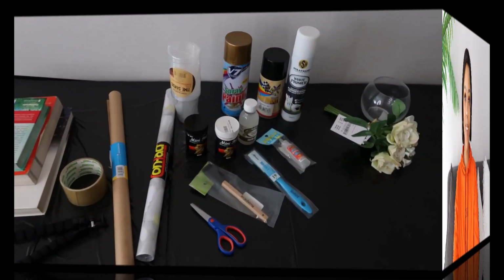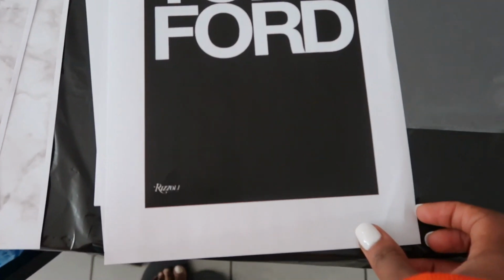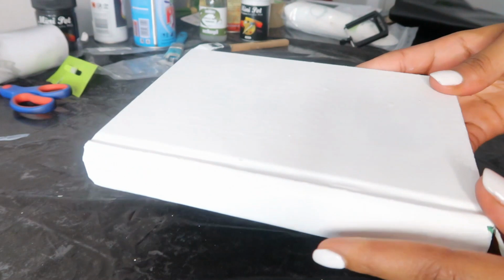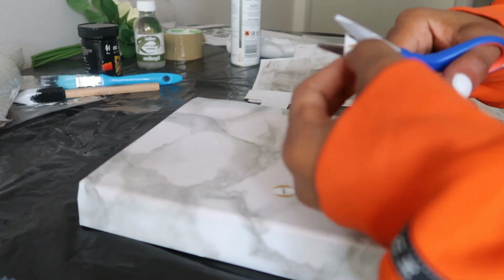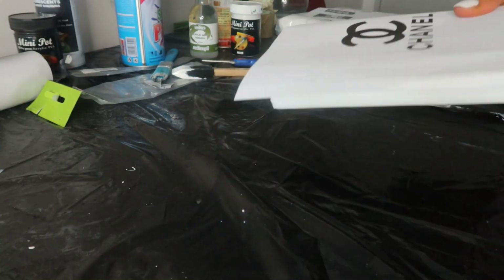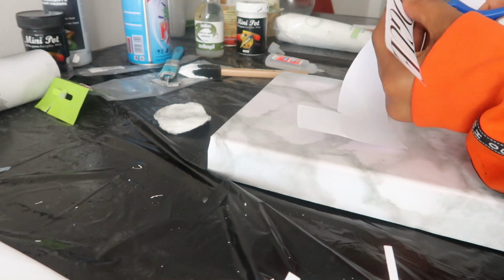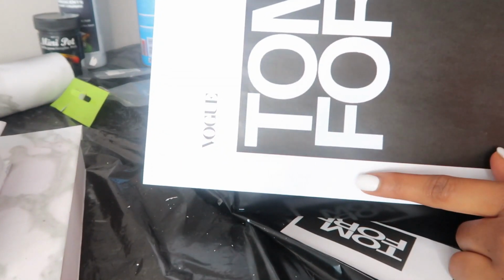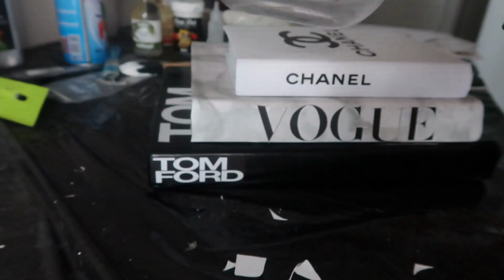DESIGNER DECOR BOOKS DIY || COFFEE TABLE BOOKS DIY || HOME PROJECTS || SOUTH AFRICAN YOUTUBER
Hi Fam, sharing this for all those living on a budget like myself. 🙂❤